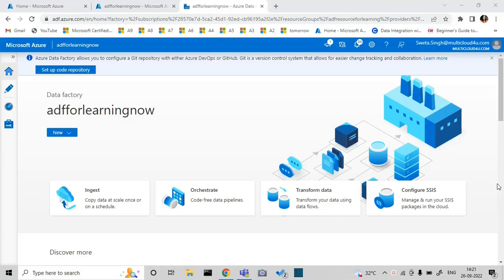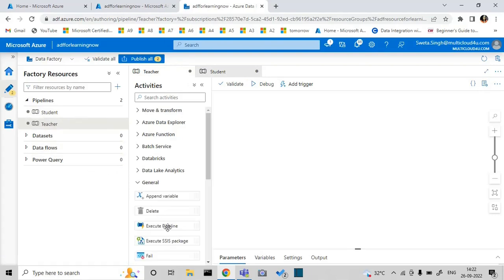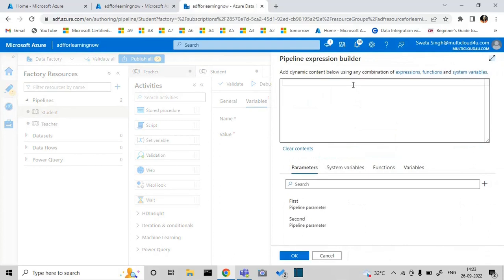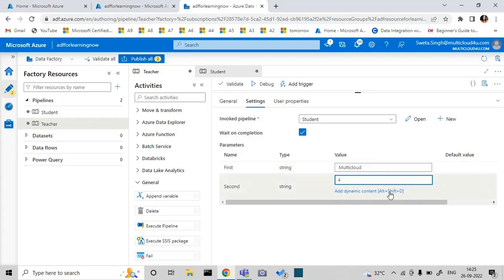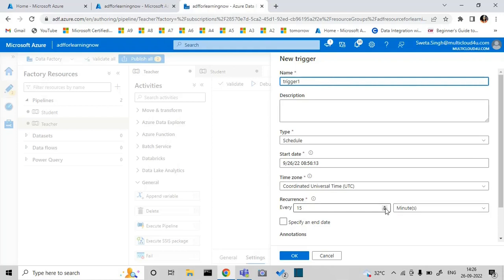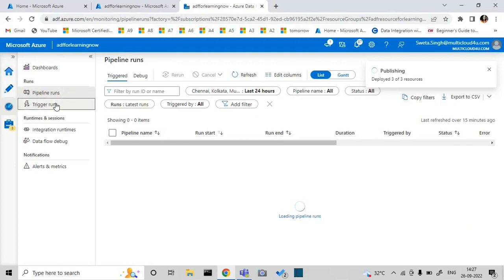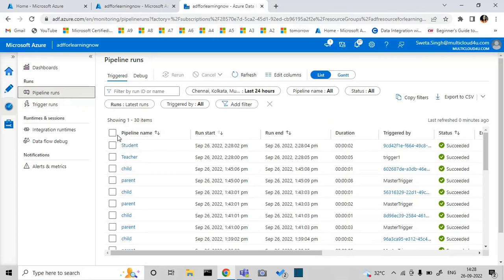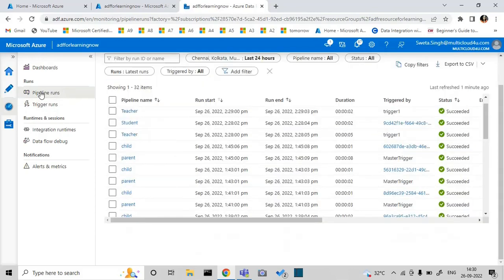11_Execute pipeline activity and trigger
11_Execute pipeline activity and trigger